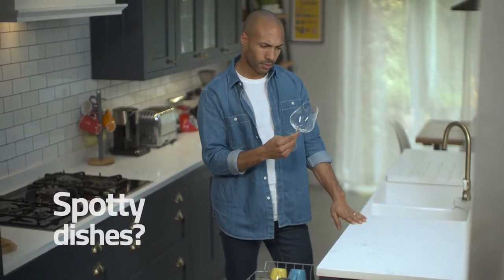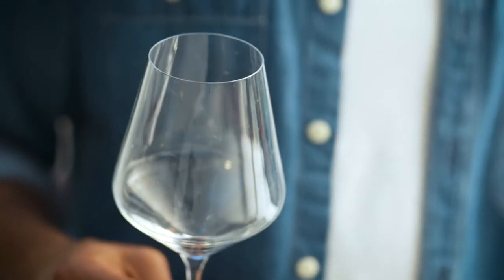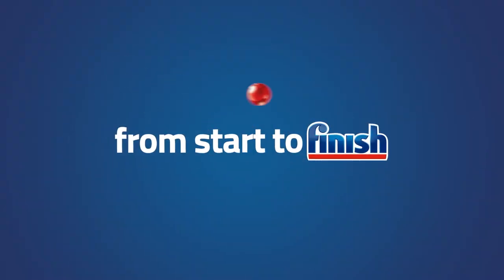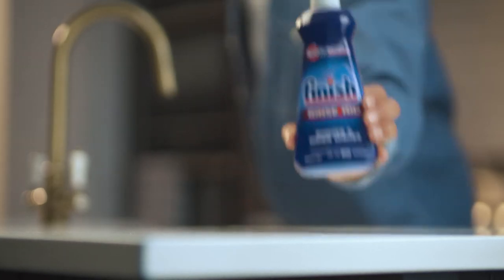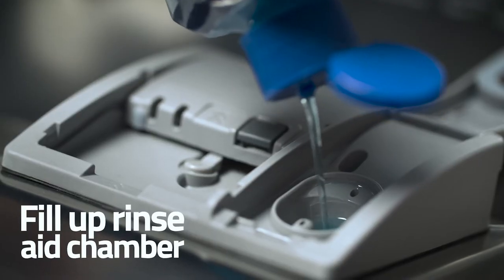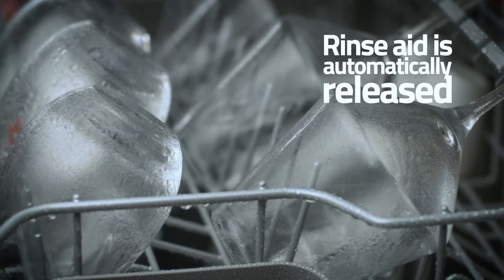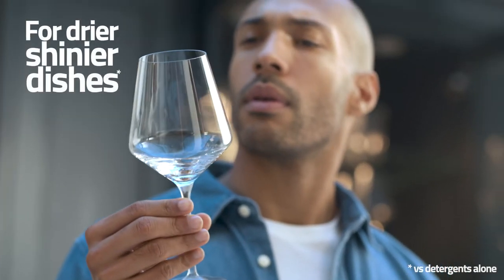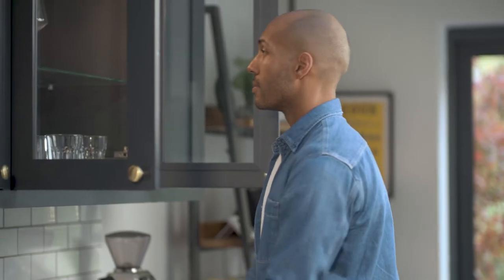How to prevent cloudy glasses from the dishwasher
Your dishwasher needs a little help to prevent cloudy glasses and white marks from hard water. Keep your rinse aid chamber topped up with Finish Rinse Aid to get amazing results and brilliant shine on your glasses.